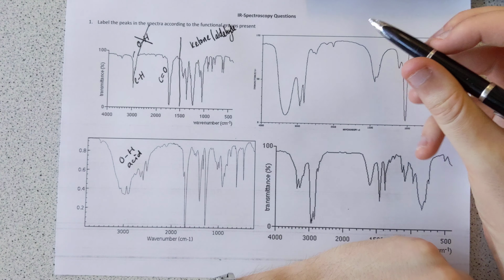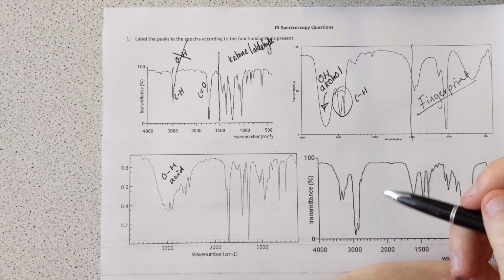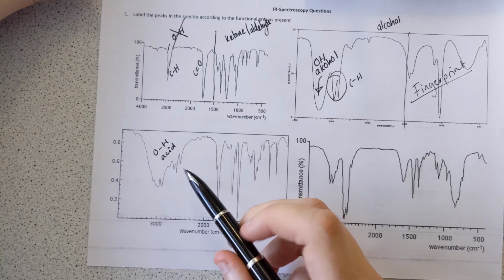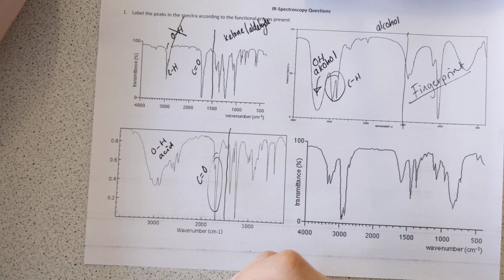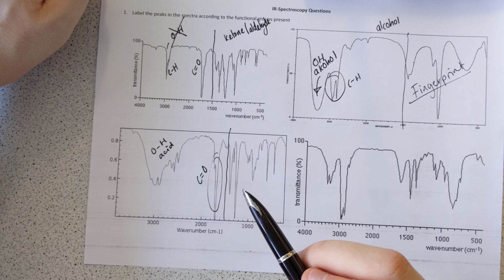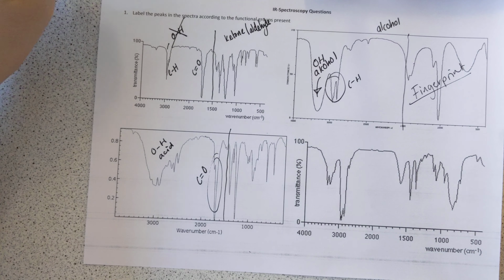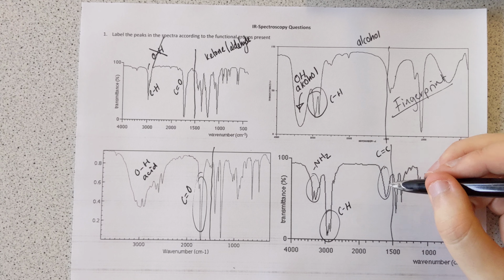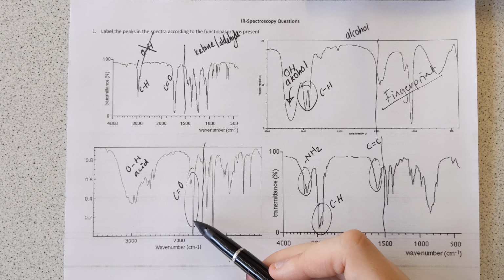Answers to lesson 1 questions